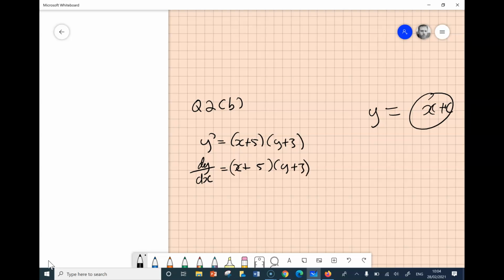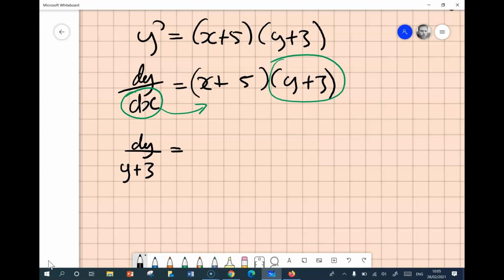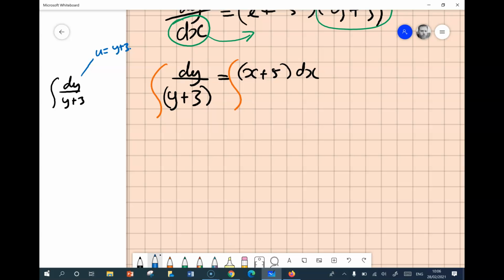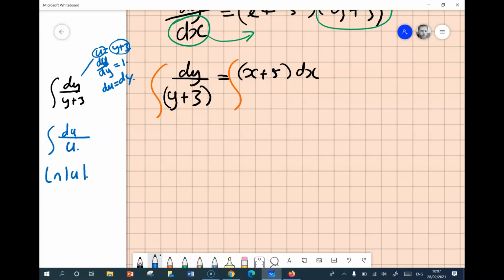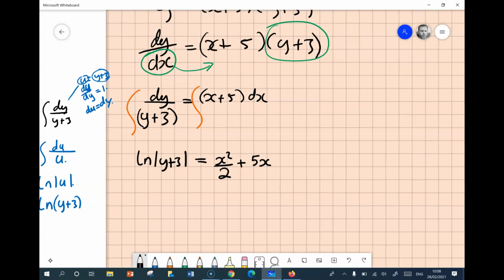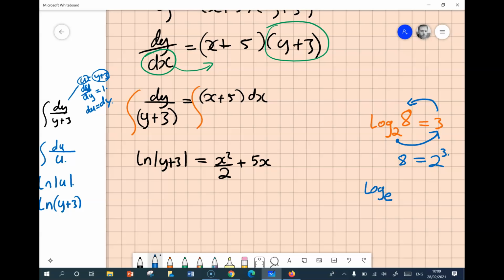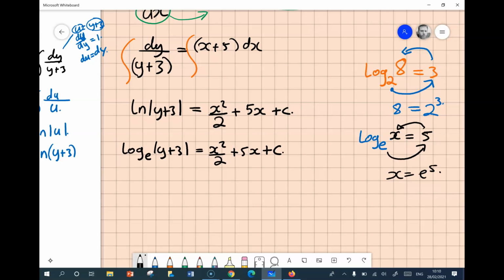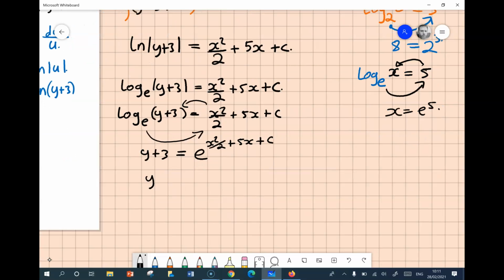ODEs – First Order Separation of Variables Q2(b)